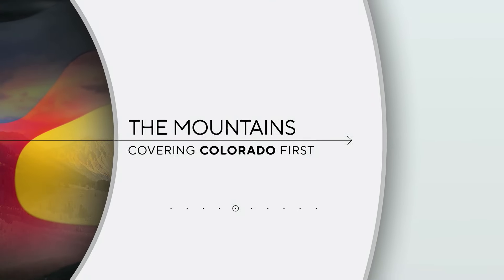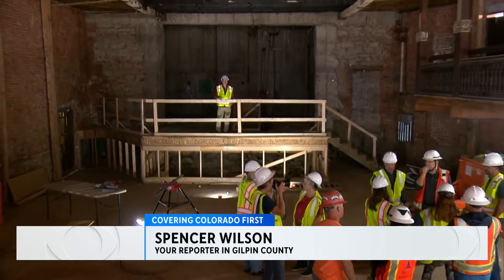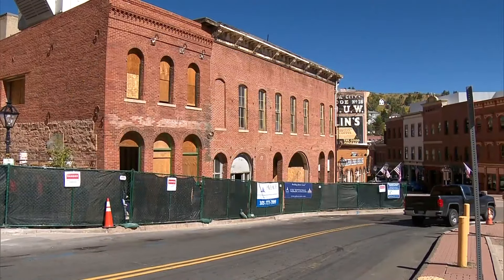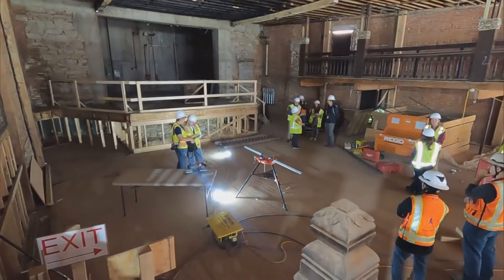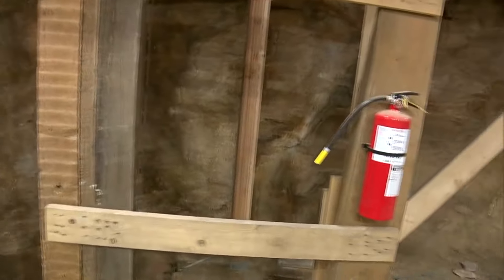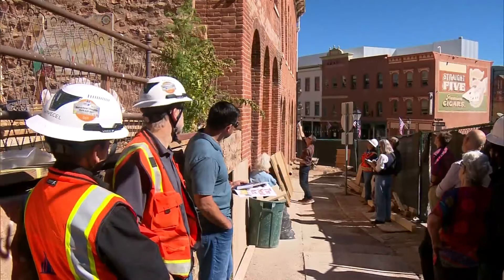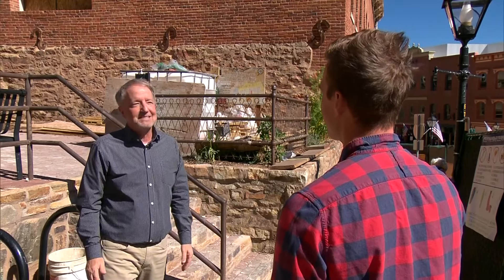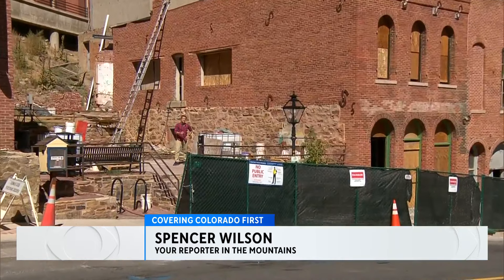Belvidere Theatre revival efforts underway in Central City thanks to help from donors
The Belvidere Theatre dates back to the late 1800s and while it took the removal of asbestos, elimination of pigeon nests, and patching a leaky ceiling, work has begun to bring the theatre back.